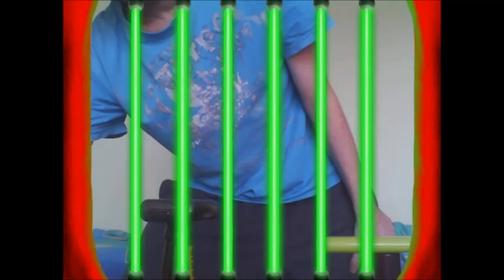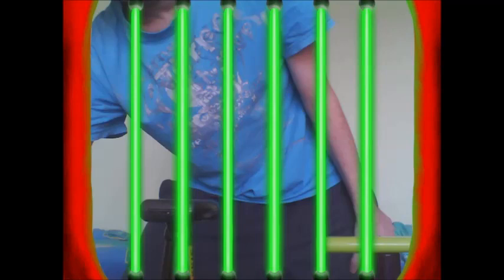JA TEZ EJ RXW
eR-PRODUCTIONS

POZDRROOo PDG DGE DZIWKO

RAN FOR YOUR LIFE
     B O B LISKO